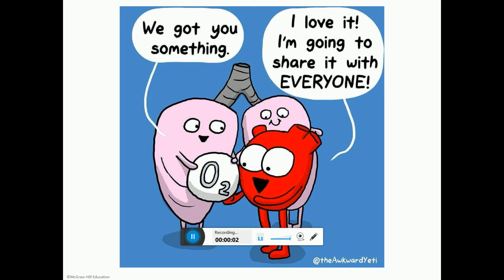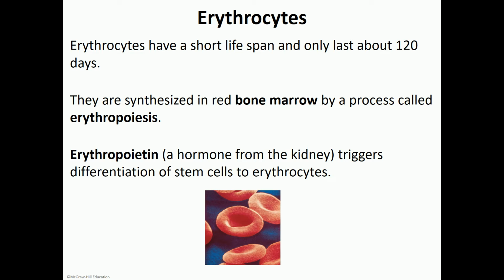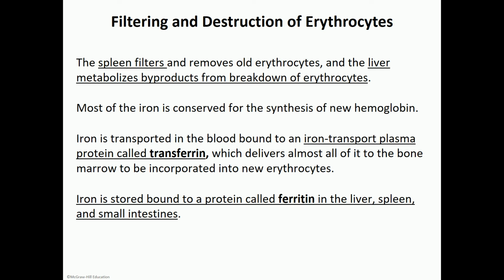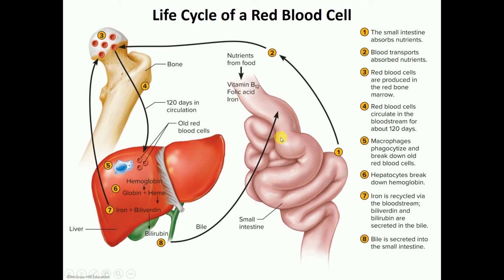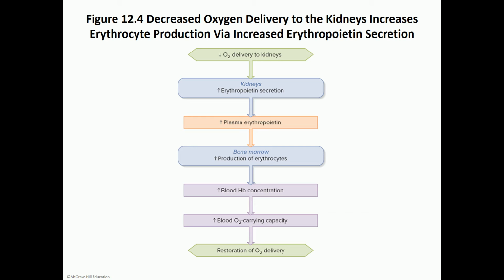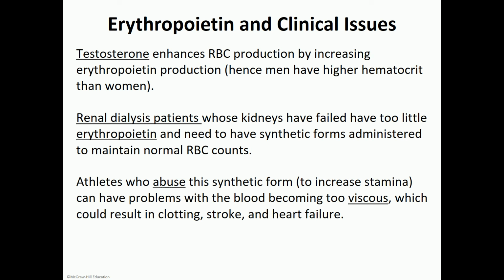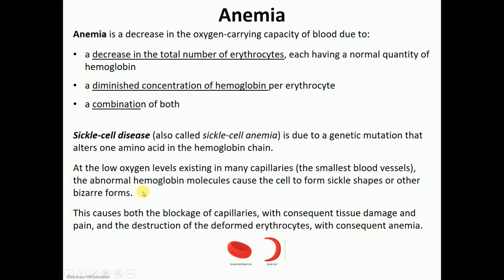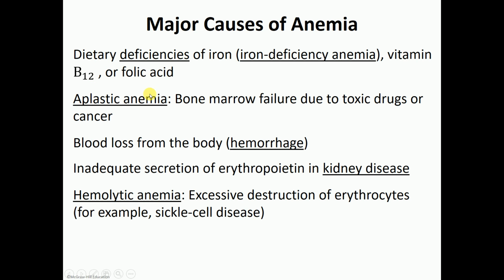BIO 2600 Ch 12 CVS RBCs